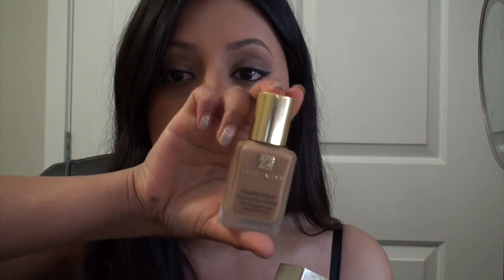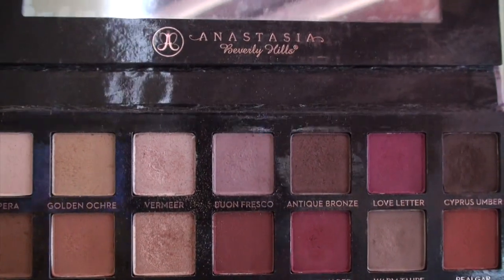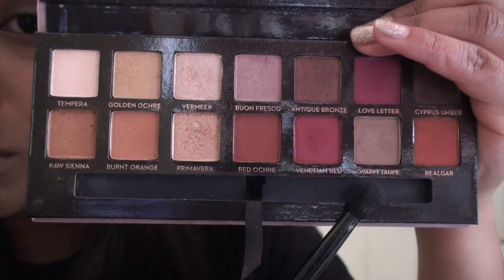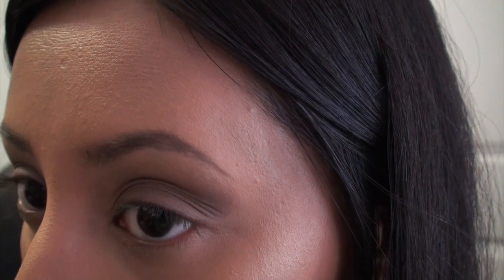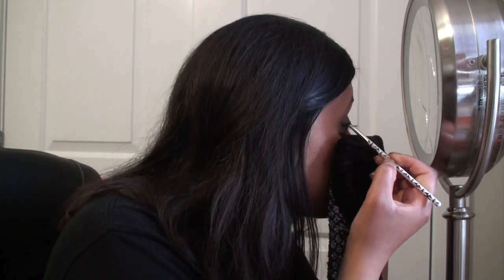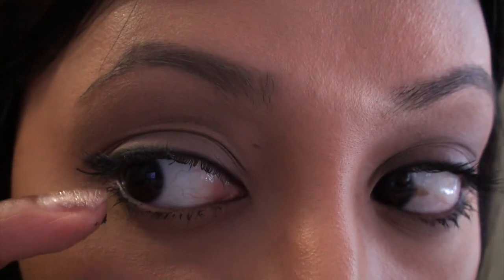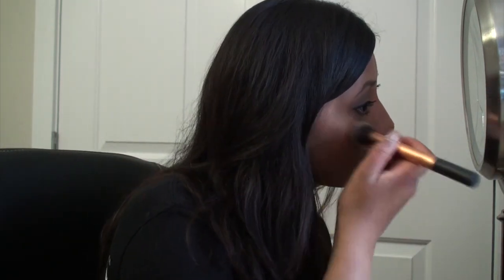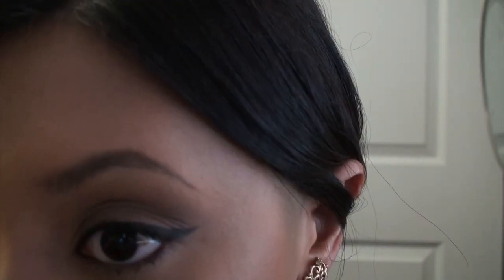Disney’s Princess Jasmine Makeup Tutorial 2019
How-to: Princess Jasmine Make-Up Tutorial for a classy night out or even a Halloween look for 2019!